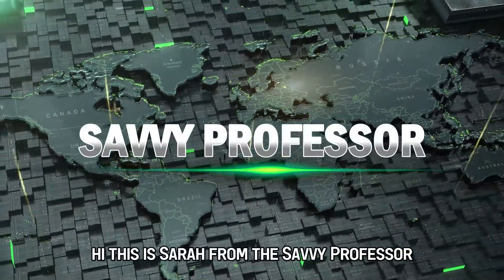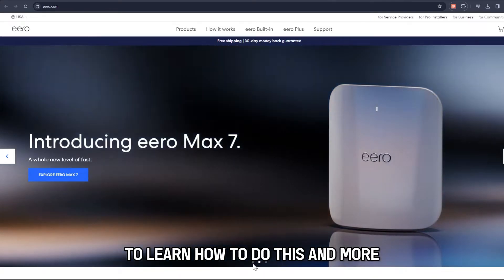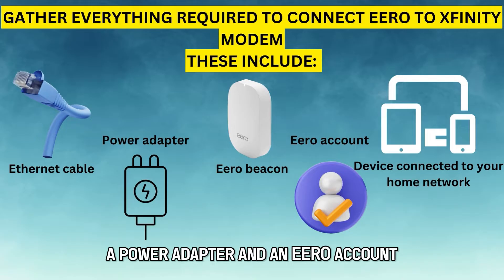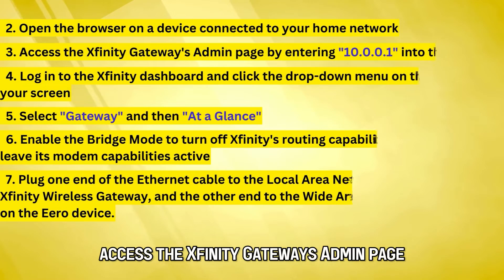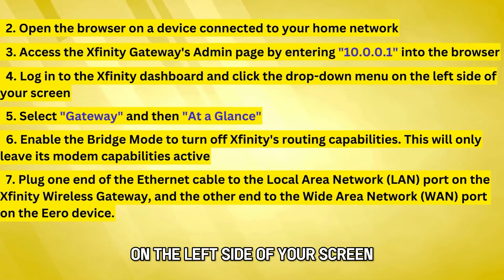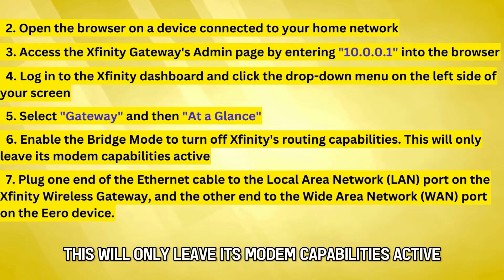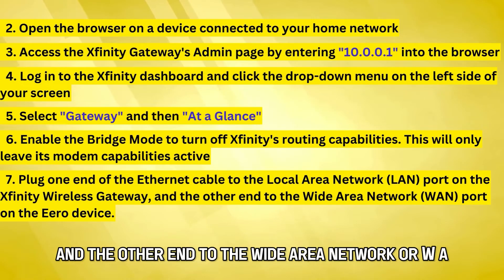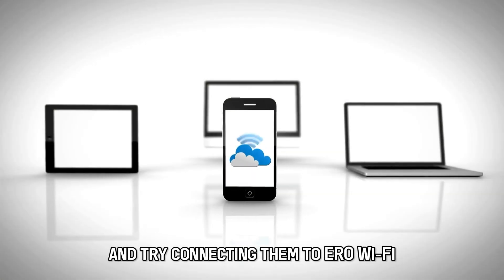How To Connect Eero To Xfinity Modem (How To Set Up And Connect Eero To Xfinity Modem)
How To Connect Eero To Xfinity Modem (How To Set Up And Connect Eero To Xfinity Modem). In this video tutorial I will show you how to connect Eero to Xfinity modem.

1. Gather everything required to connect Eero to Xfinity modem
These include:
● Ethernet cable
● Eero beacon
● Device connected to your home network
● Power adapter
● Eero account
2. Open the browser on a device connected to your home network.
3. Access the Xfinity Gateway's Admin page by entering "10.0.0.1" into the browser.
4. Log in to the Xfinity dashboard and click the drop-down menu on the left side of your screen.
5. Select "Gateway" and then "At a Glance"
6. Enable the Bridge Mode to turn off Xfinity's routing capabilities. This will only leave its modem capabilities active.
7. Plug one end of the Ethernet cable to the Local Area Network (LAN) port on the Xfinity Wireless Gateway, and the other end to the Wide Area Network (WAN) port on the Eero device.
8. Restart all the devices connected to the internet and try connecting them to Eero WiFi. Ensure the connection between Eero and Xfinity modem is successful before logging out of Xfinity Gateway.